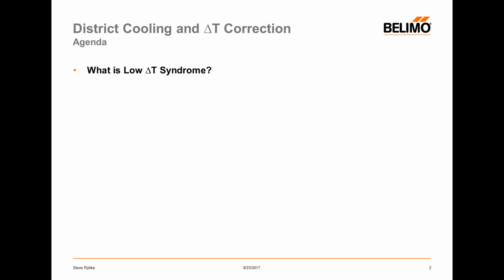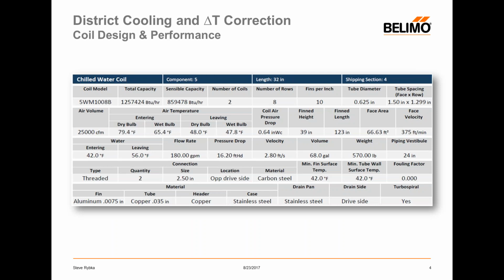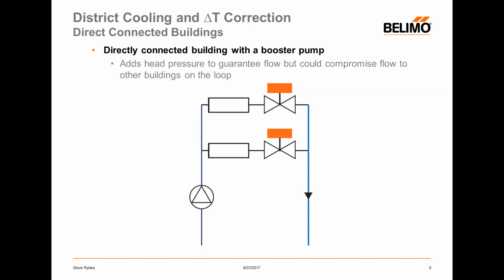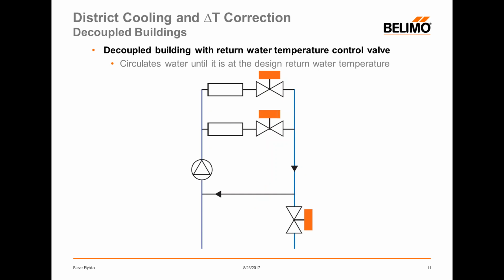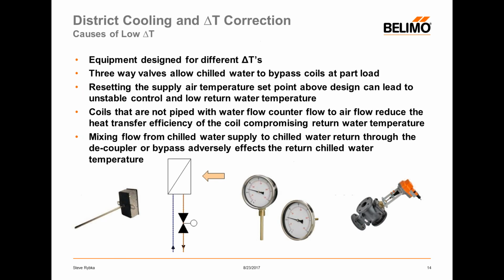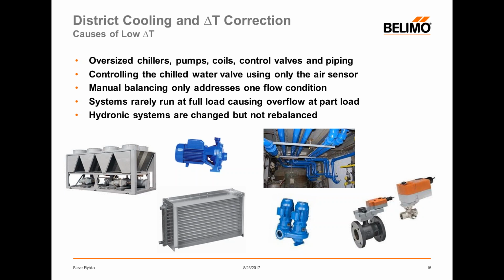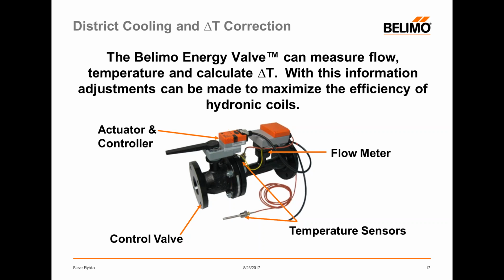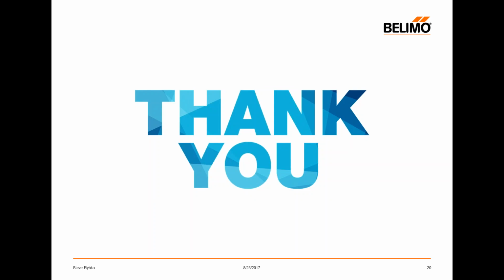Webinar: Correcting Low ∆T in Buildings with District Cooling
Chilled water provided from a utility plant is commonly in a building’s HVAC system in lieu of installing chillers.  Lower return water temperatures or low ∆T decreases the efficiency of the entire chilled water system.  This condition is known as “Low ∆T Syndrome”.  Low ΔT syndrome is the result of the inefficient use of chilled water at the point of consumption.  This presentation will provide a review of district chilled water system design and how low ∆T impacts both the chillers and the buildings the chillers are serving.  Finally, we will review a study of a building where “Low ∆T Syndrome” was corrected at the point of water to air heat transfer.